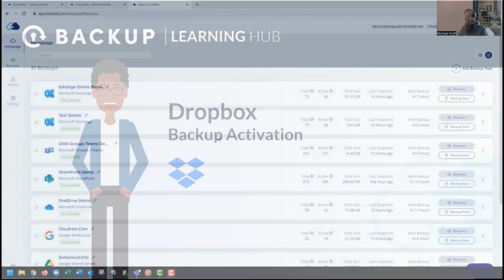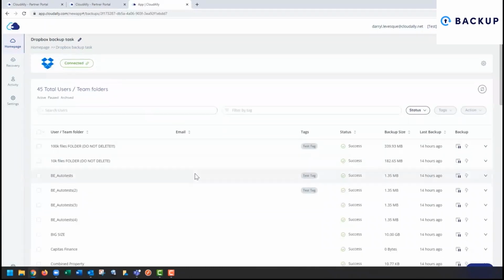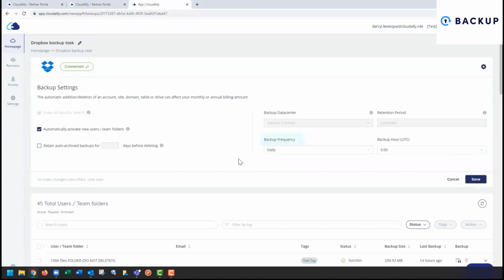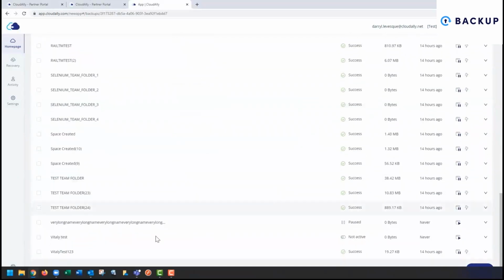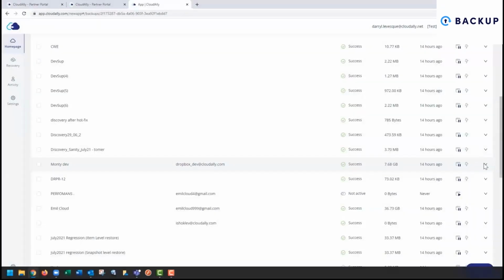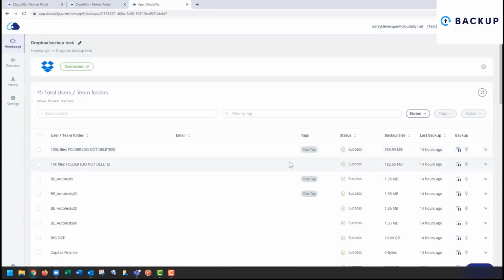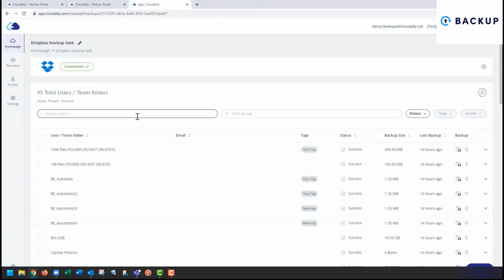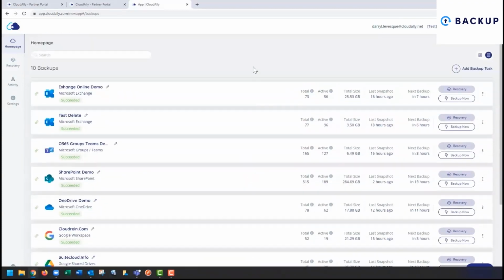Augmentt Backup: Backing Up Dropbox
With Augmentt Backup, you can securely back up data from Microsoft 365 (M365), Google Workspace (GWS), Salesforce, Box, Dropbox, and more. In this video, we walk you through the process of setting up a backup task specifically for Dropbox, ensuring your data is protected and easily recoverable.